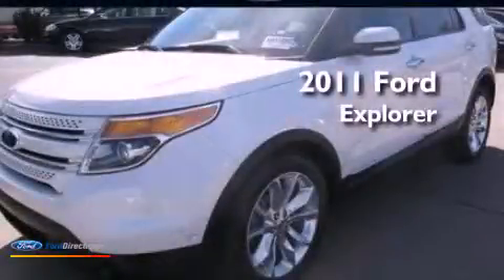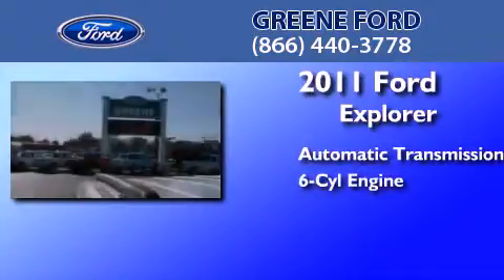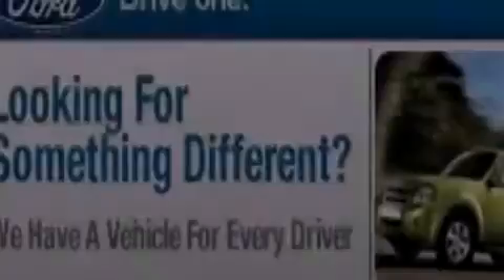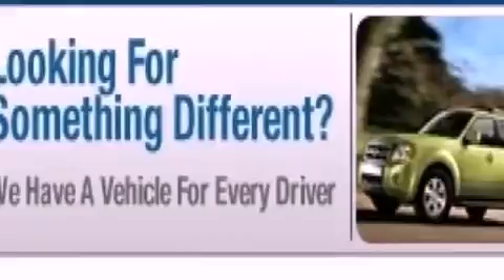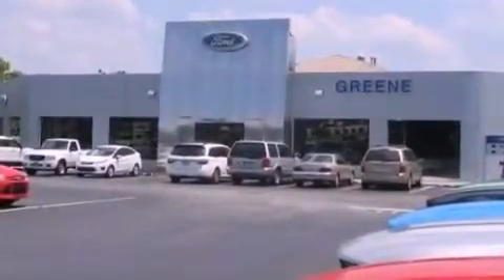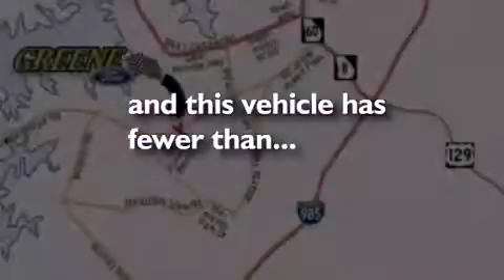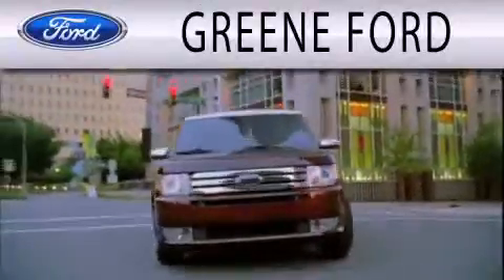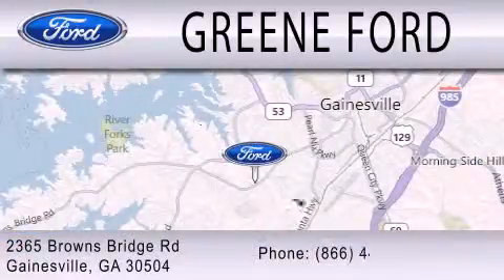Preowned 2011 FORD EXPLORER Gainesville GA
Year : 2011
 Make : FORD
 Model : EXPLORER
 Engine : 3.5L V6 24V MPFI DOHC
 Trans . : 6-SPEED AUTOMATIC
 Exterior : WHITE PLATINUM TRI-COAT METALLIC
 Miles : 28,340
 Interior : CHARCOAL BLACK
 Stock : A4562